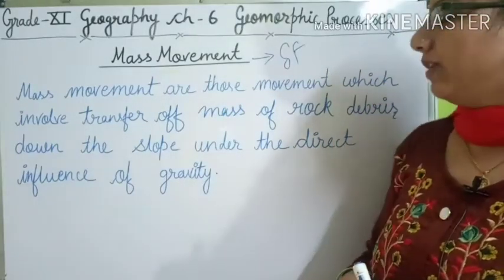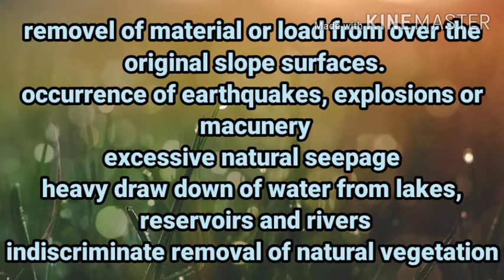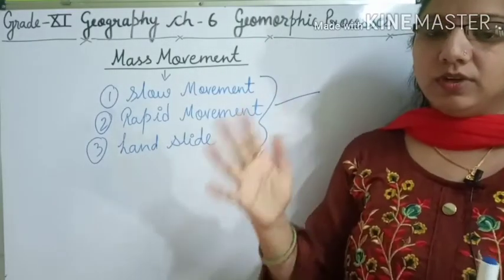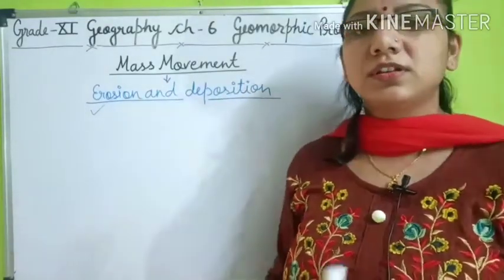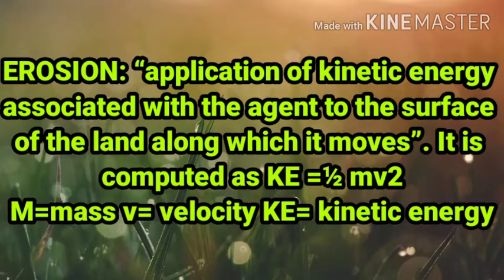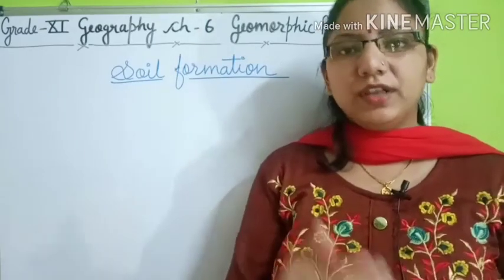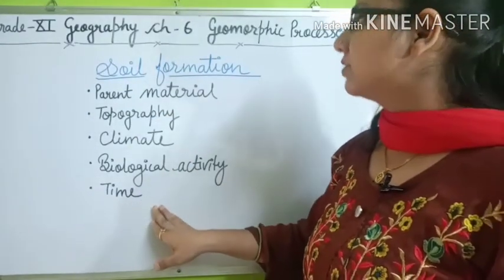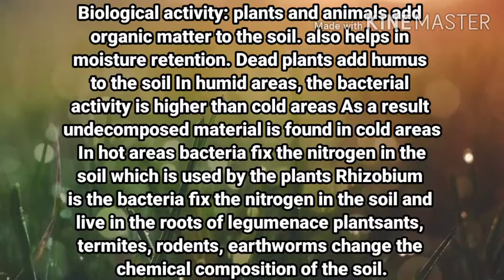NCERT|CBSE|GRADE XI|GEOGRAPHY|CHAPTER 6|GEOMORPHIC PROCESSES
in this video  following topics are discussed
1  mass movement
2 landslide
 3 erosion and deposition
4 soil formation
5 factor affecting to the soil formation